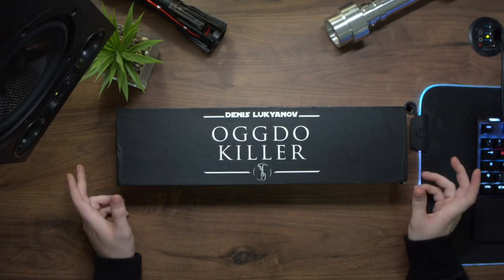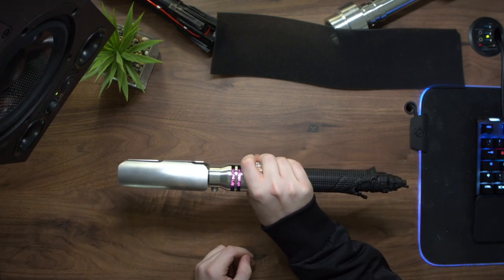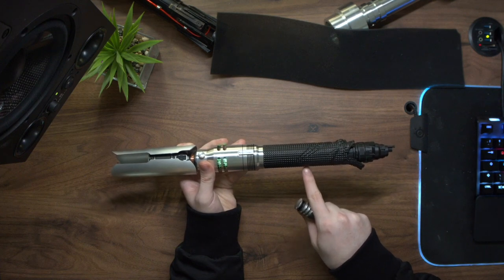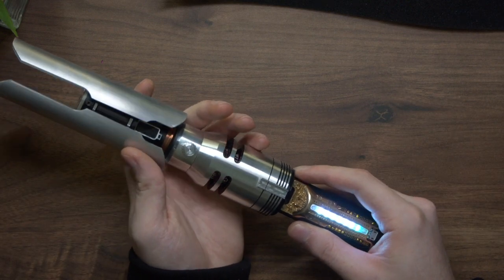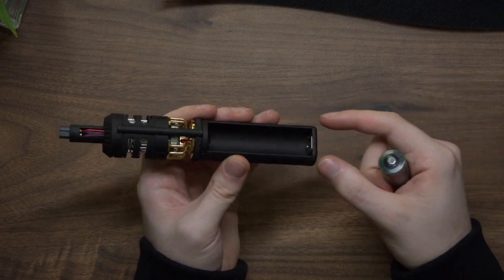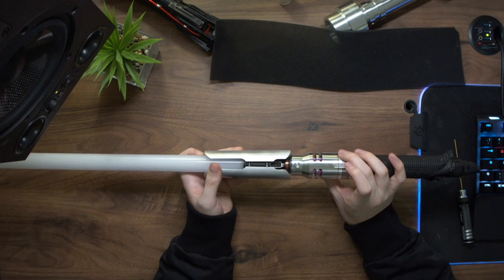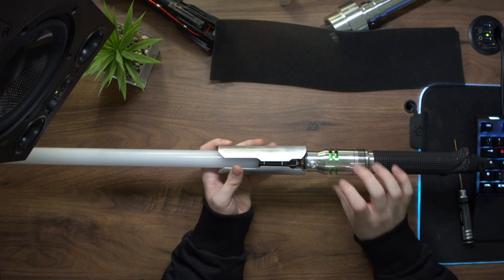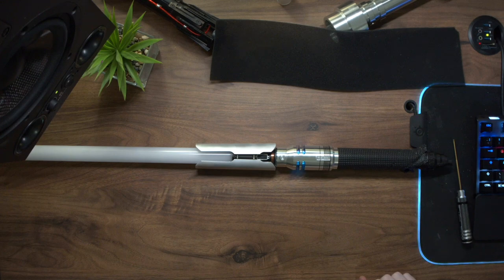Cal Kestis (Oggdo Killer) Saber Install for Cameron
Denis Lukyanov's Oggdo Killer, installed with Proffieboard v2.2 with spinning crystal chassis made by C's Workshop & Shadowfoil Props